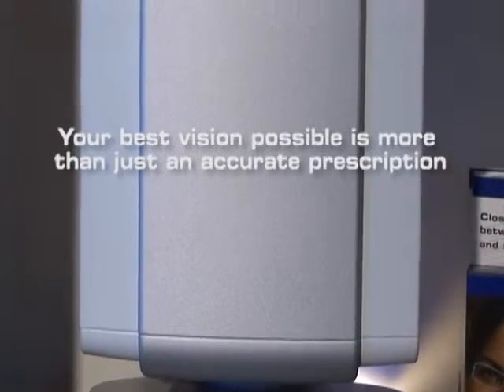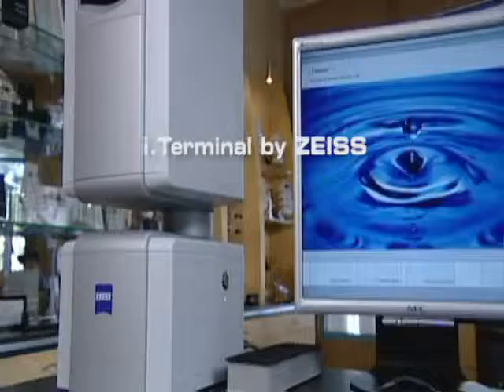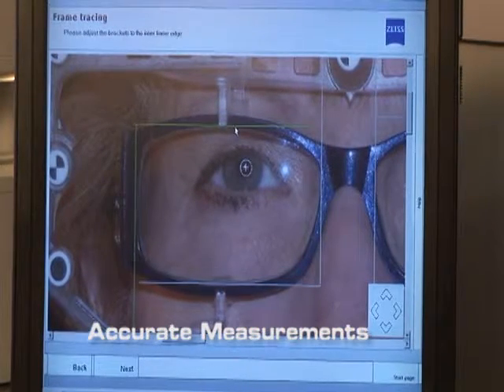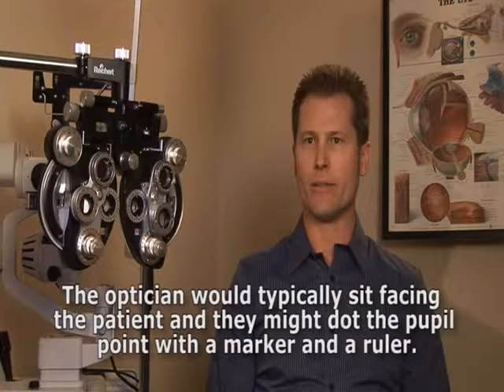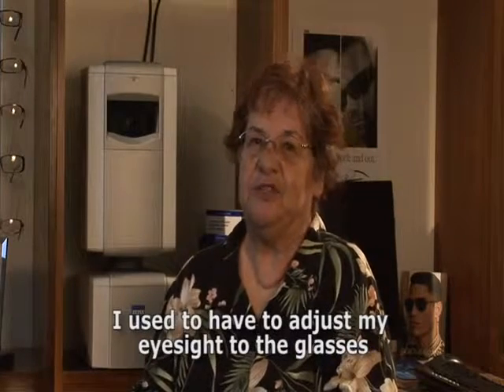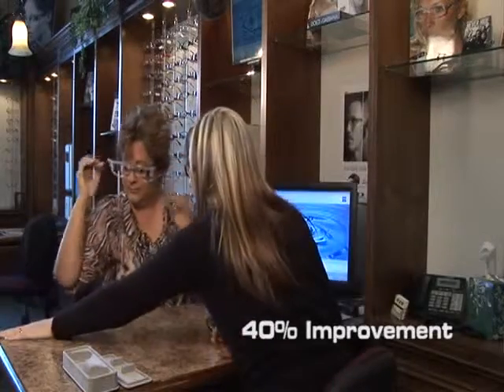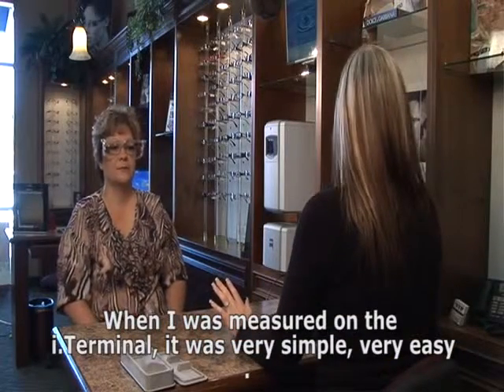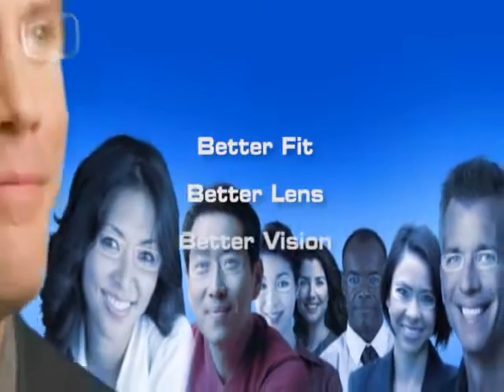i.Terminal®: Innovative digital fitting device that personalizes the fit of your eyeglasses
Every face is different. Digital centration fitting with ZEISS i.Terminal® can reduce fitting errors and improve the functionality of your eyeglasses by up to 40%. You get eyeglasses designed for your unique prescription, face, and frame.